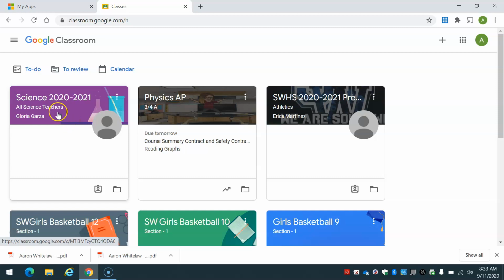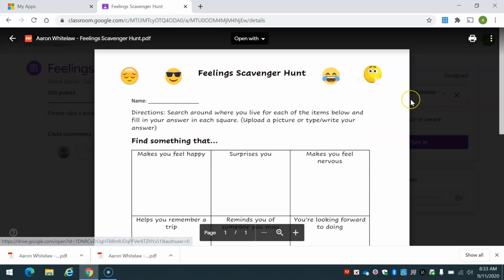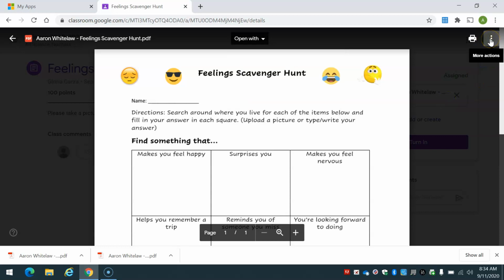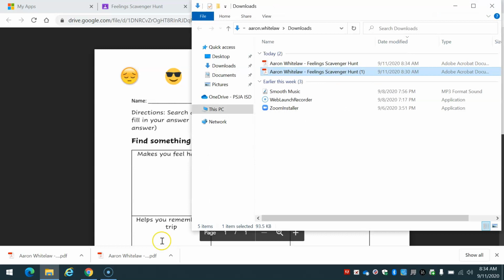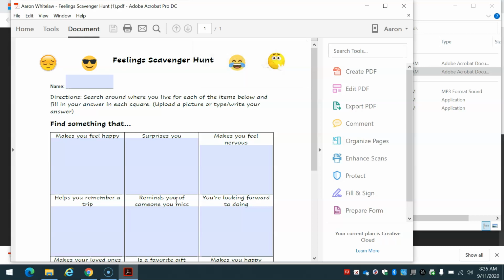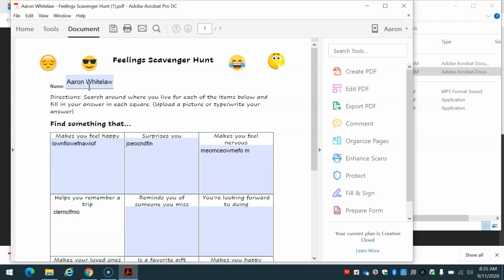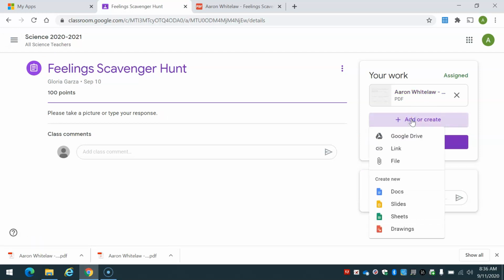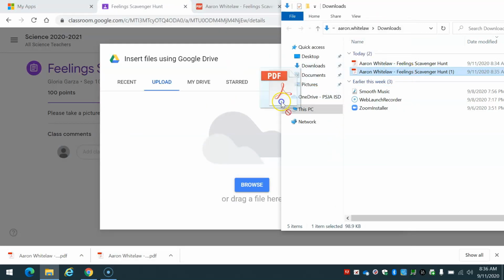Turning in an Assignment in Google Classroom(Show your Students)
Students. here is the easiest way to turn in a Digital Worksheet(.PDF) in google classroom.(Adobe)... Works with a phone as well. Just download the Adobe Reader Application.